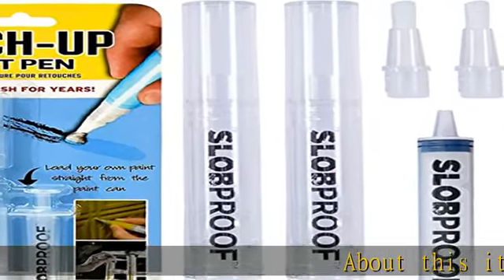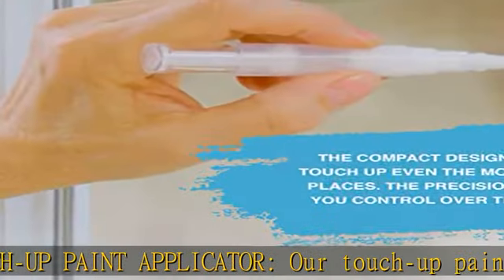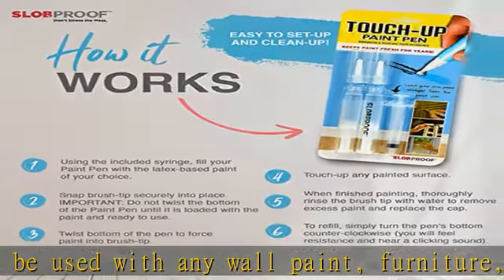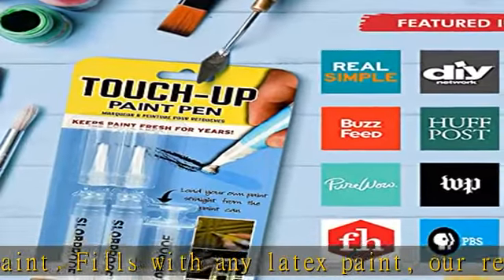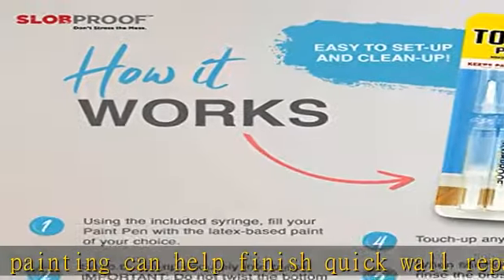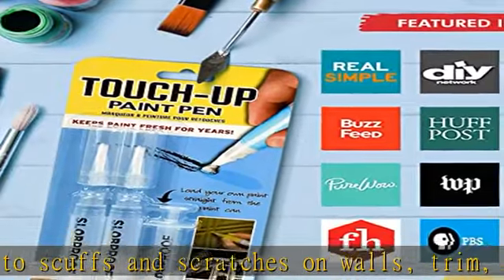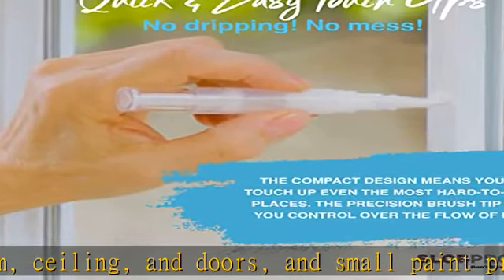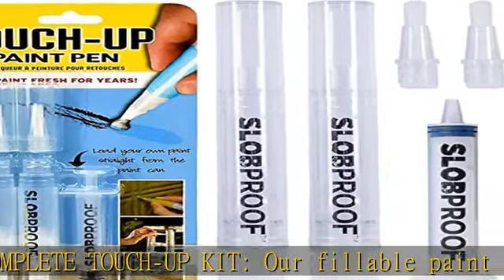Slobproof Fillable Paint Pen- Brush Pens- Touch Up Paint Pen- Paint Pens- Pen Brush for Store House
Slobproof Fillable Paint Pen- Brush Pens- Touch Up Paint Pen- Paint Pens- Pen Brush for Store House, Wall Paint, and Wood Paint- Refillable Paint Pen- Paint Applicator- 2 Count, 1 Pack